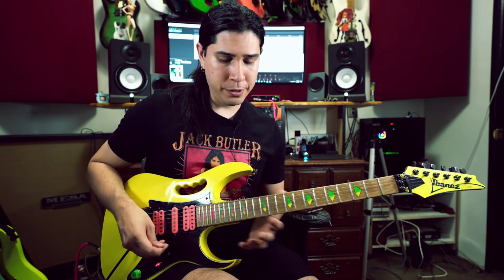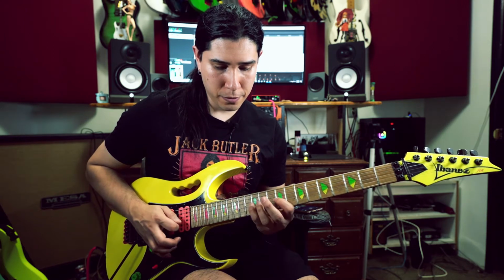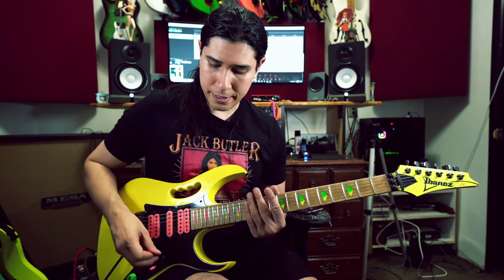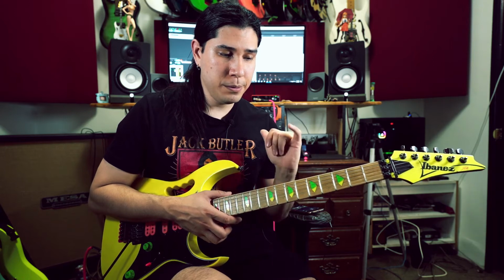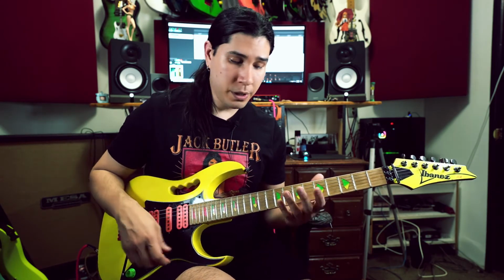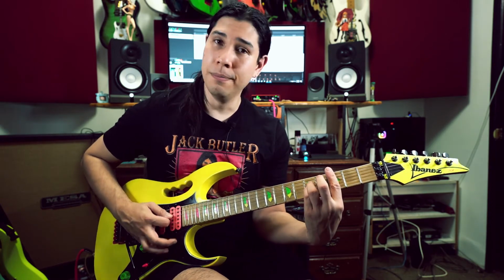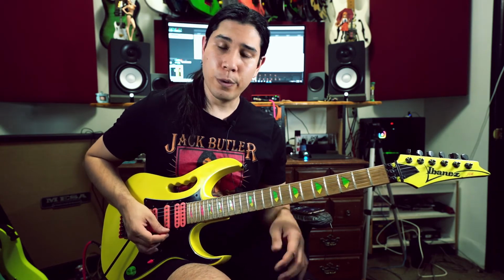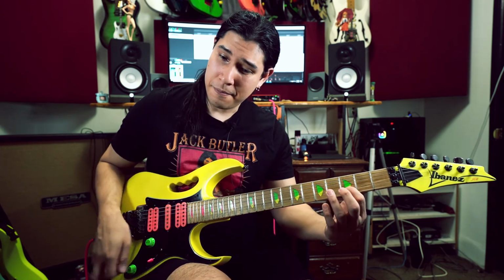Alex's Vai Lick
Very Vai influence in this tasty lick! The beginning was from a challenge lick from the instagram post a while back. A lot of techniques can be used in your arsenal to spice up your play style!